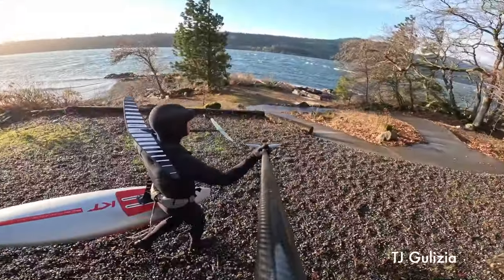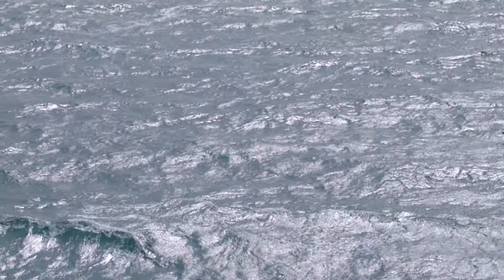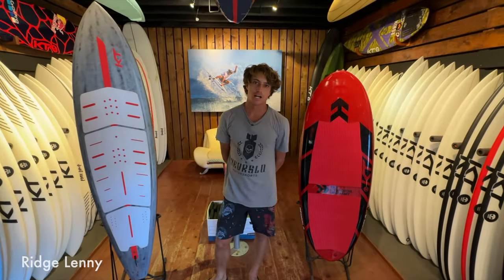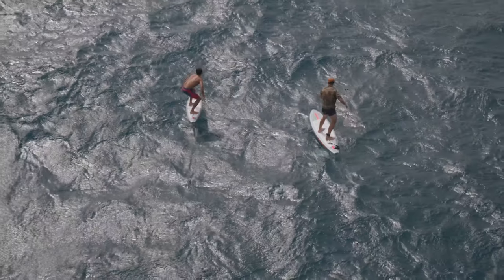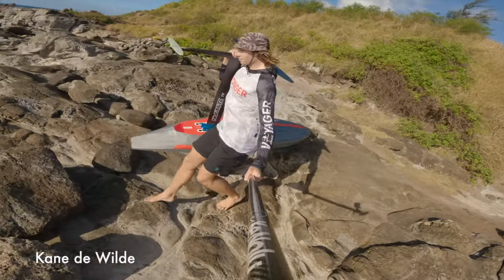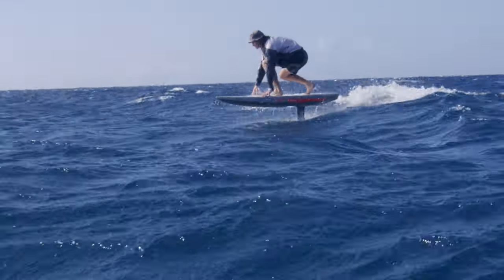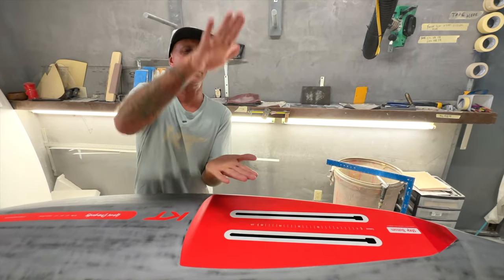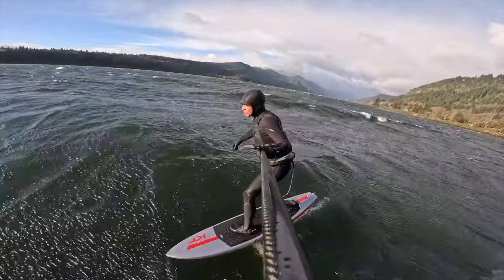Ginxu Dragonfly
The Ginxu Dragonfly is the go-to Downwind Glider of choice for any open water foiler. Prone or Sup downwind on rolling swells, light wind wing or paddle in small waves, or even flat water pop-up. From 6’6” to 8’4” there are options for all sizes and skill levels to get into this amazing new foiling experience.